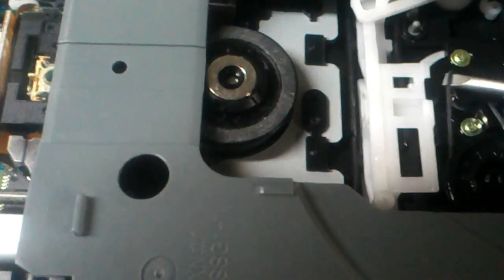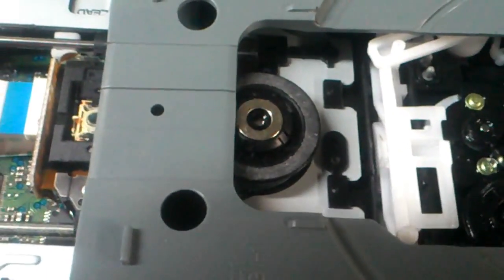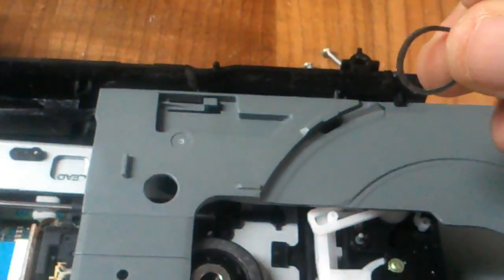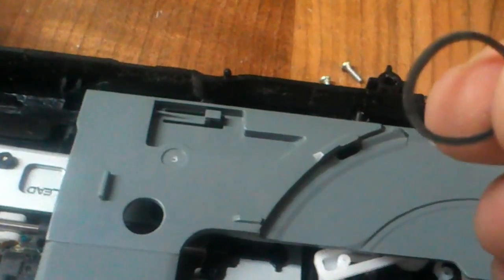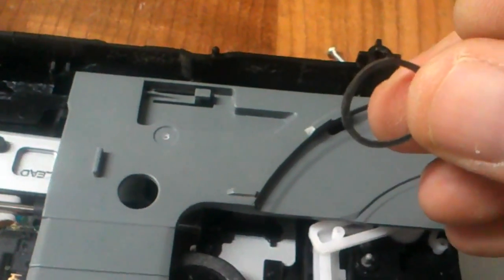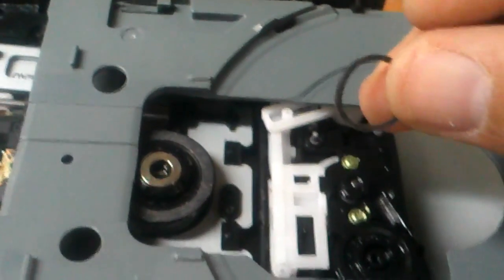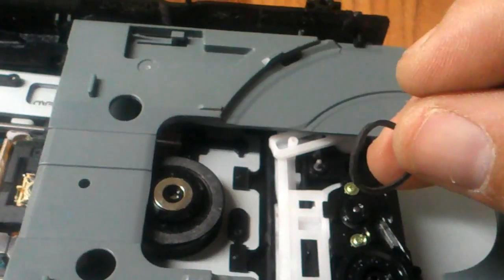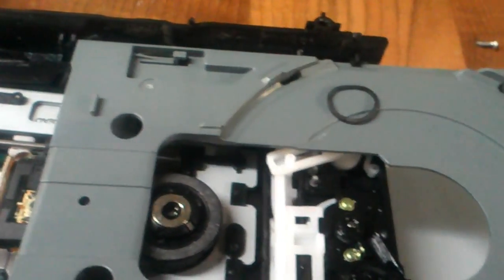EASY Xbox 360 Drive EASY Sticking/Stuck Repair/Fix